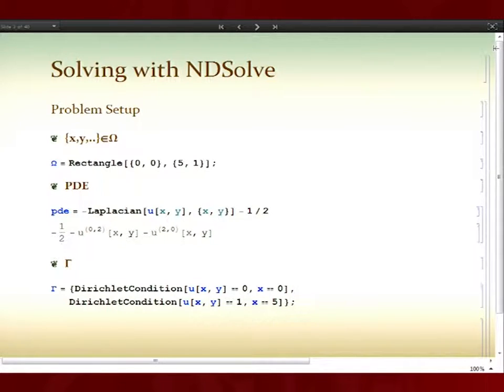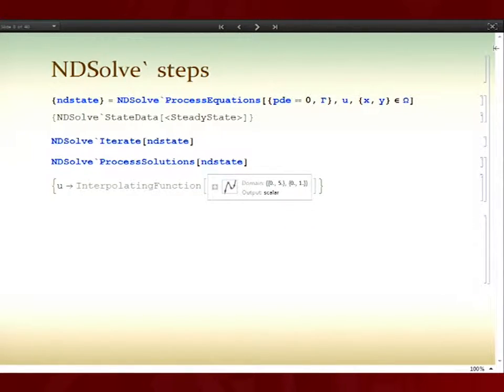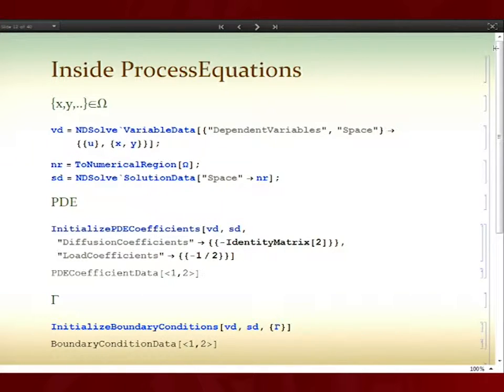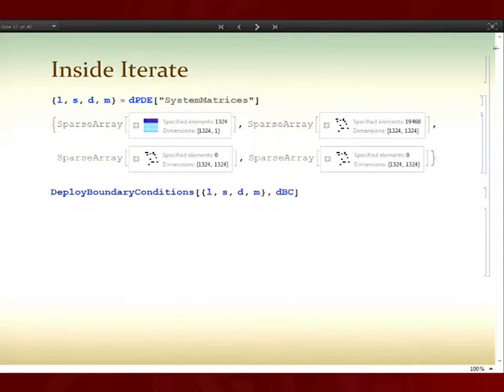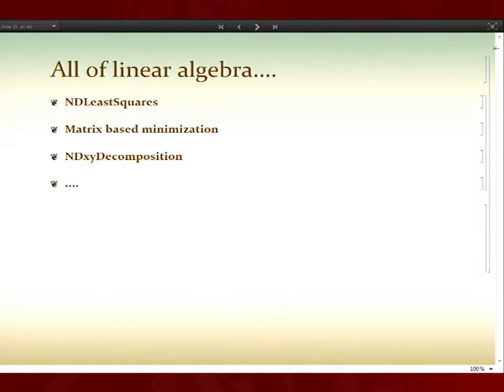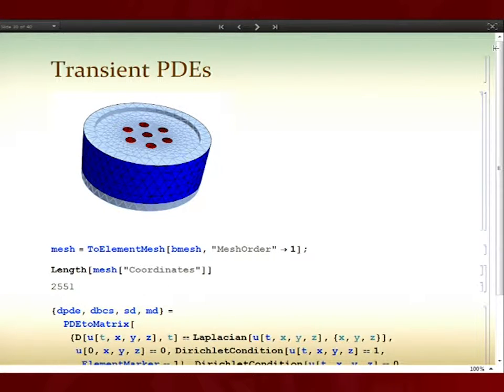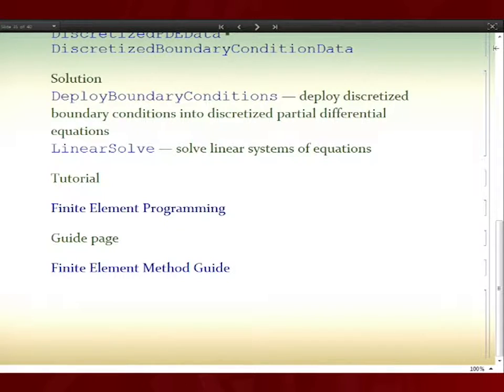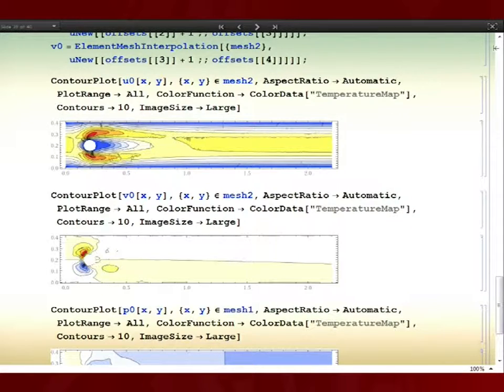Keynote: Solving Engineering Problems with Mathematica's PDE Tools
Oliver Rübenkönig